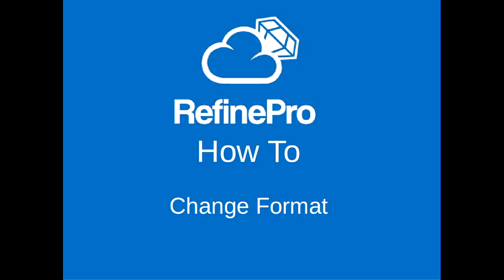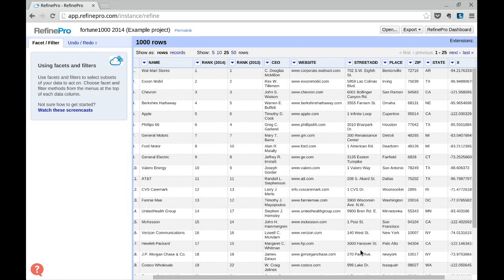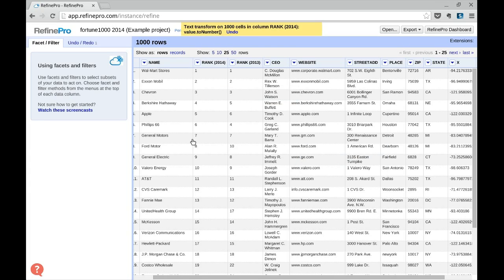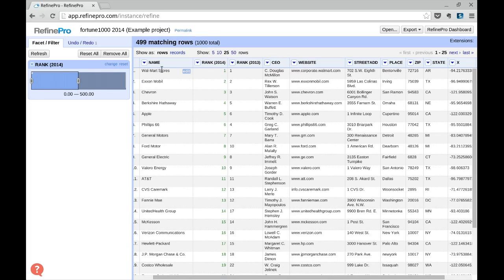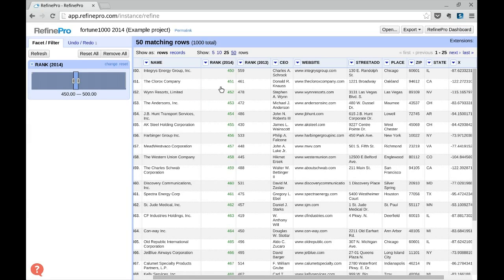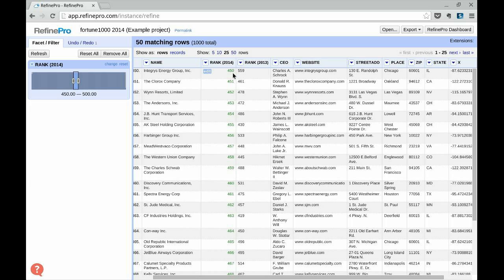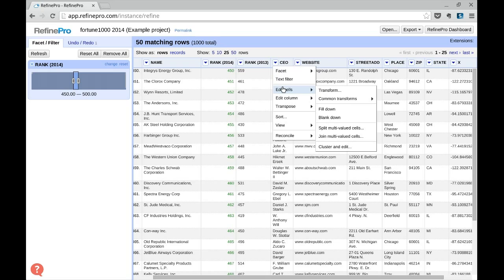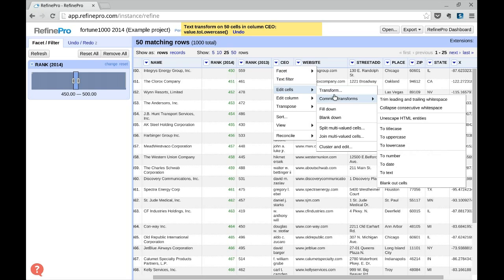OpenRefine Tutorials: How To Change Formats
This tutorial reviews how to change a column format to different text format (title case, lower case or upper case) in OpenRefine.

(Applies to Google Refine, OpenRefine, and RefinePro)